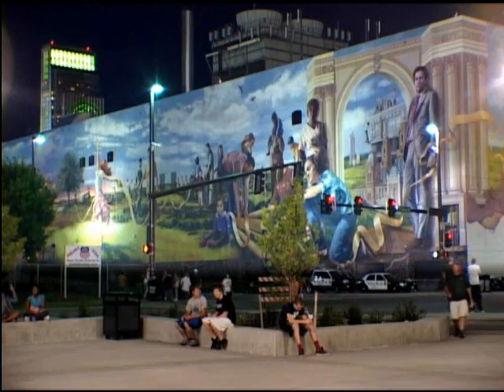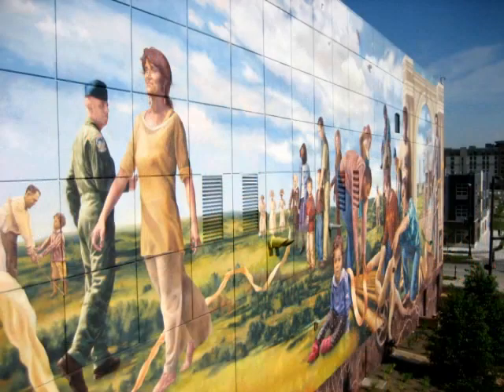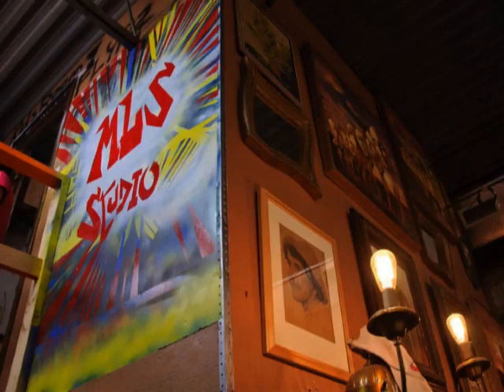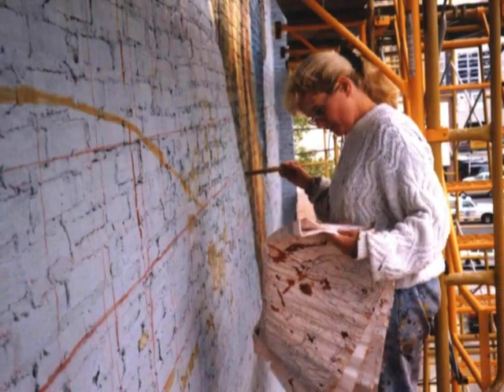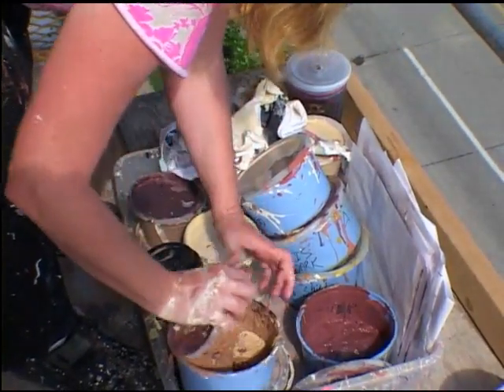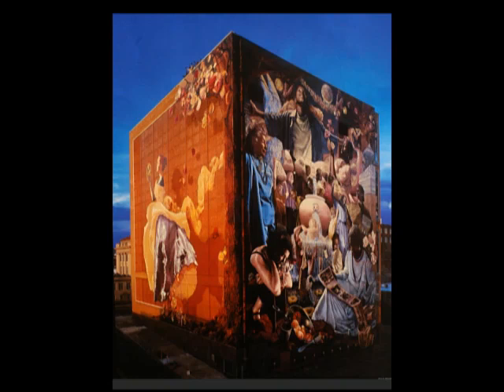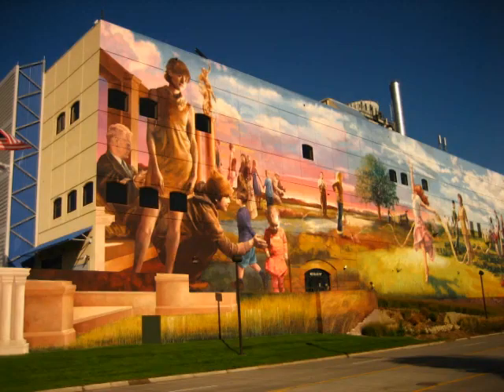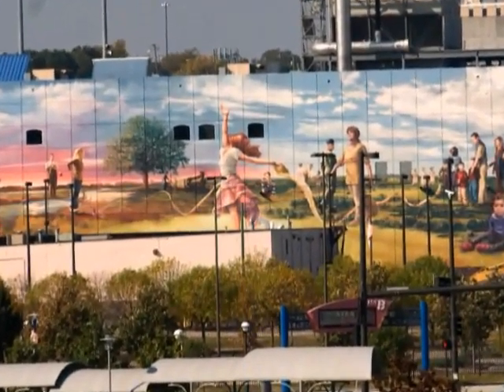Introduction: Fertile Ground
The Omaha Mural Project is a towering 32,500 square-foot mural on the east wall of the Energy Systems building near 13th and Webster Street. Measuring 70 feet tall and 328 feet long, the work is titled "Fertile Ground" and is the creation of internationally acclaimed artist Meg Saligman. It is the largest public art project in the history of the city and is a gift to Omaha from the Peter Kiewit Foundation.  The work is one of the very largest murals in the country.